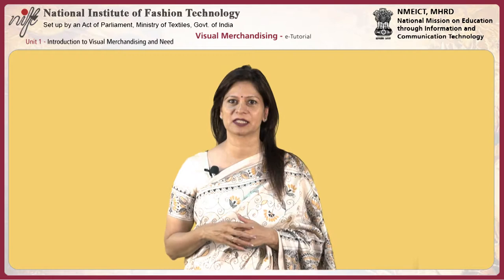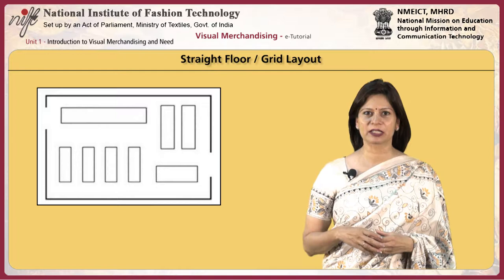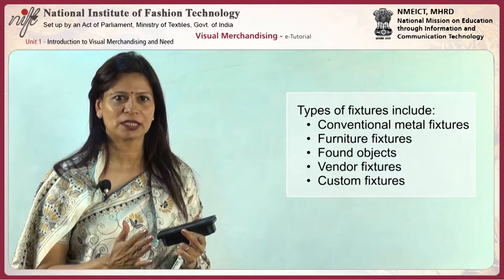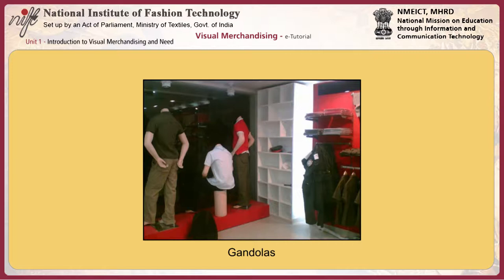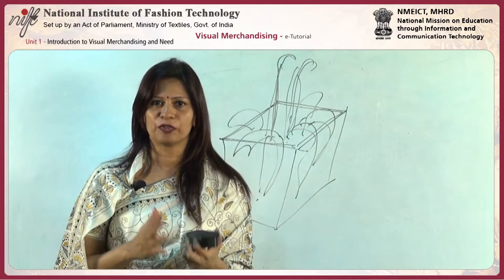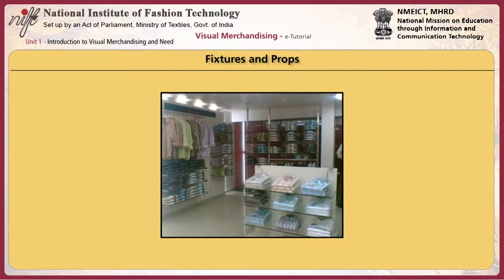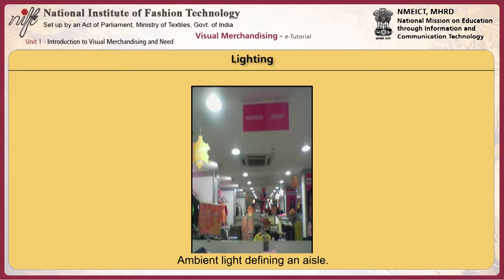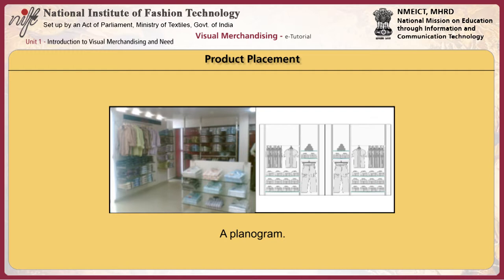Visual merchandising: introduction to visual merchandising and need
Module Name: Visual merchandising: introduction to visual merchandising and need